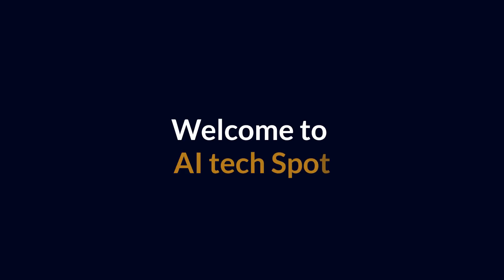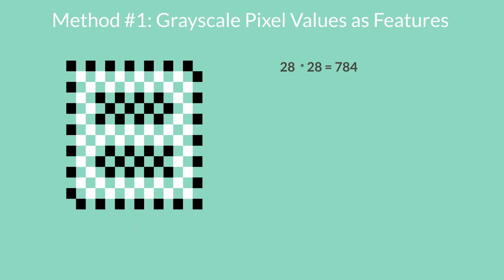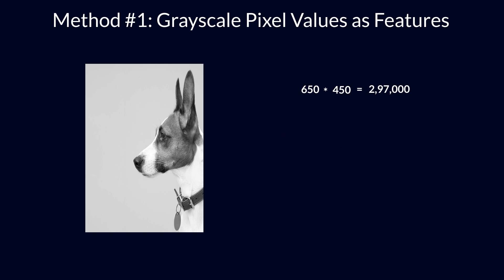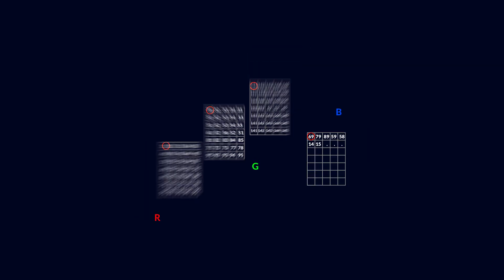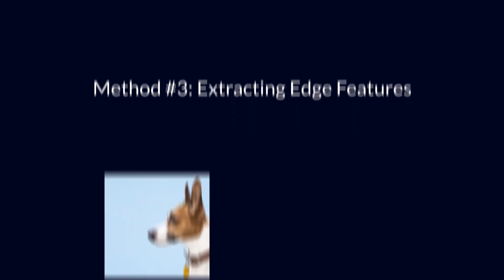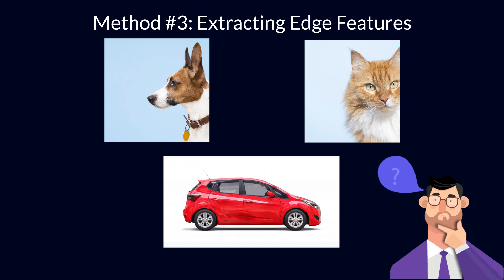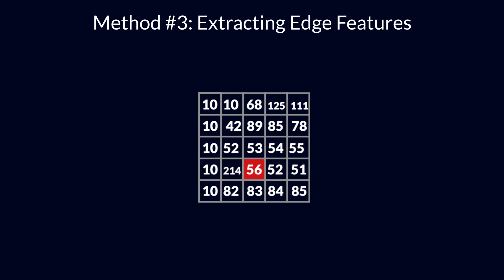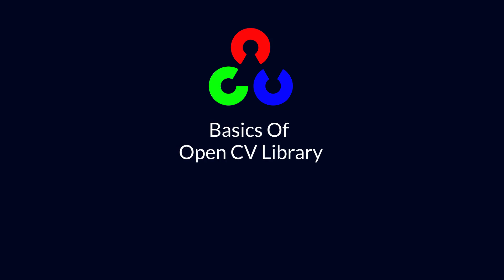Computer vision part 2 | How to extract features from image using python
Three methods for feature extraction from image data.

1) Grayscale Pixel Values as Features
2) Mean Pixel Value of Channels
3) Extracting Edge Features